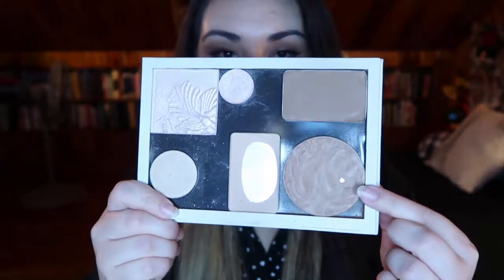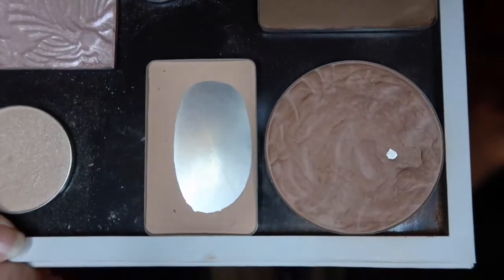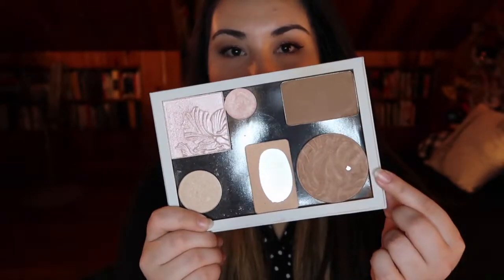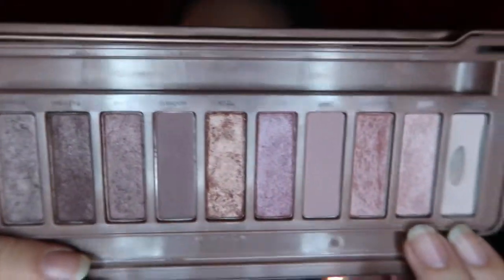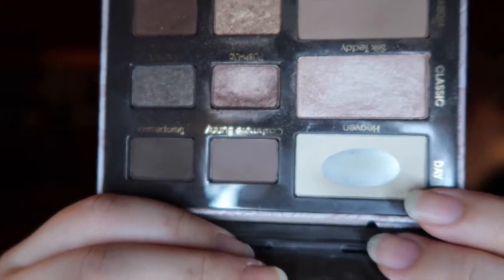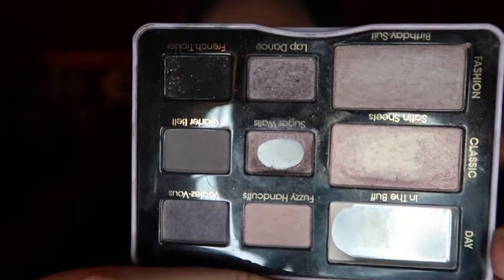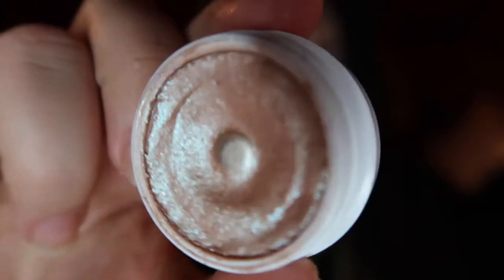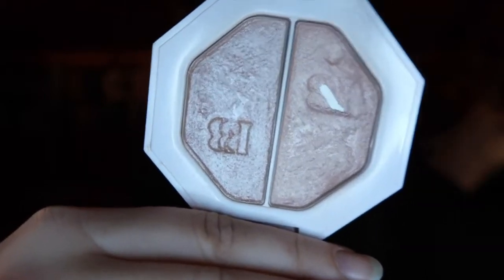PRODUCTS I'VE HIT PAN ON | Unintentional Pan | Beginning of my Panning Journey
Hello! In this video I talk about and show you all of the products I have unintentionally hit pan on. I thought this would be a good place to begin my new panning journey!